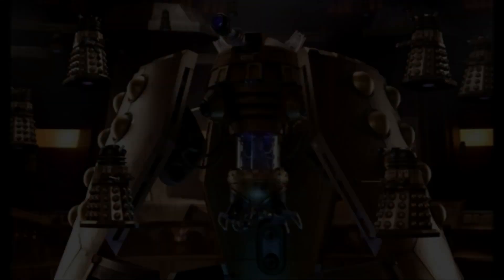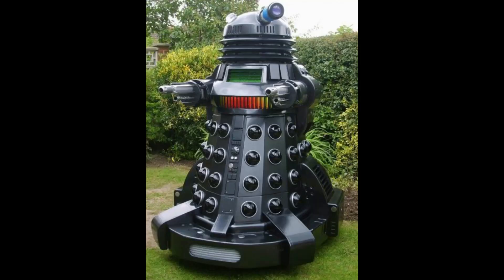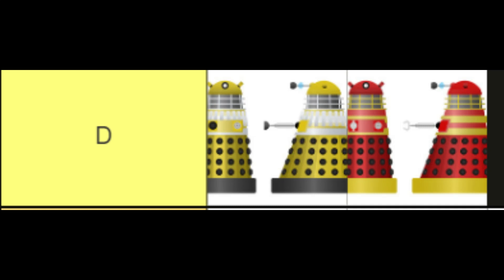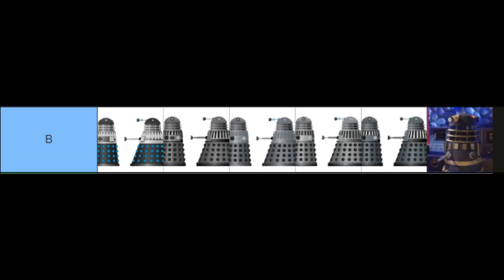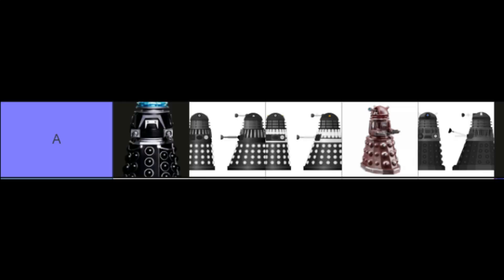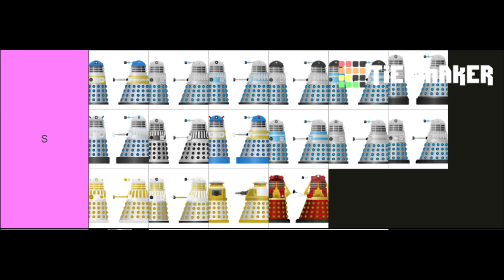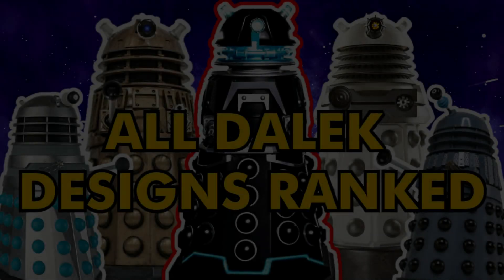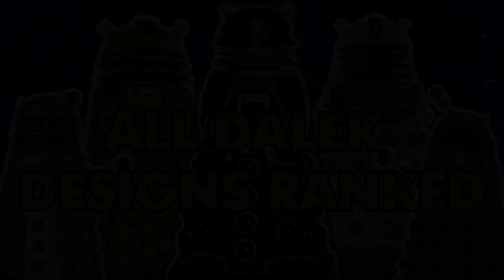Every Dalek Design Ranked From Worst to Best | Doctor Who Tier List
The Dalek's have been redesigned on multiple occasions since their inception in 1963. In this video, I am going to rank EVERY Dalek design from WORST to BEST on a tier list.

► Thumbnail and Edited by Corey Hurley.